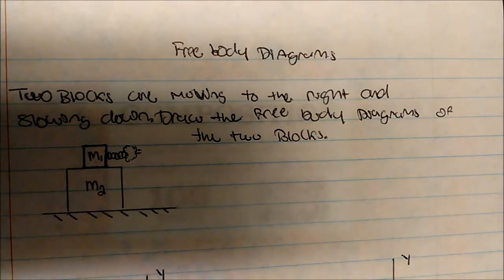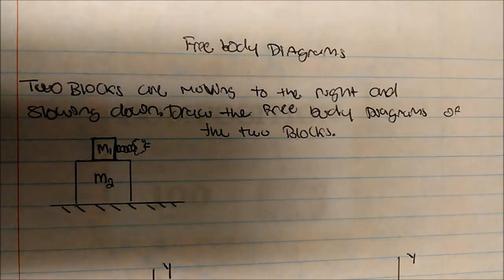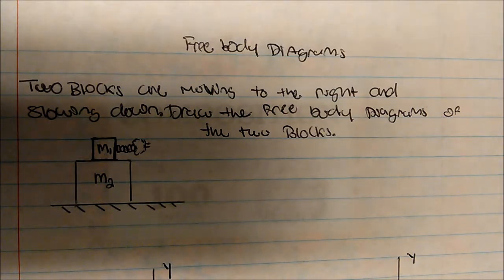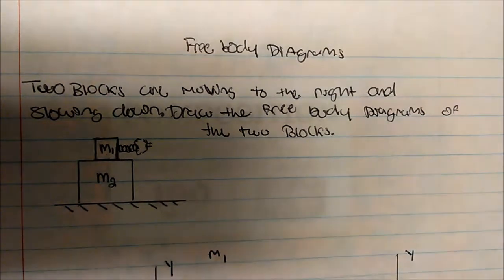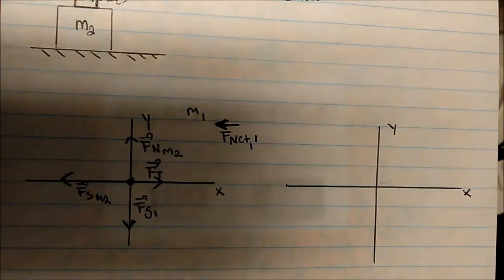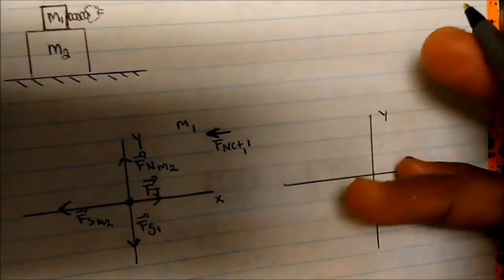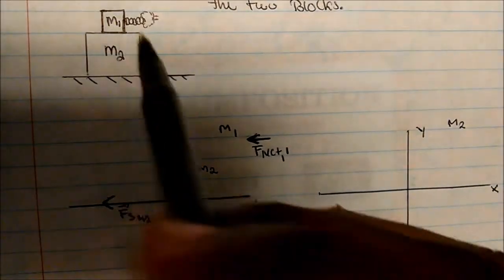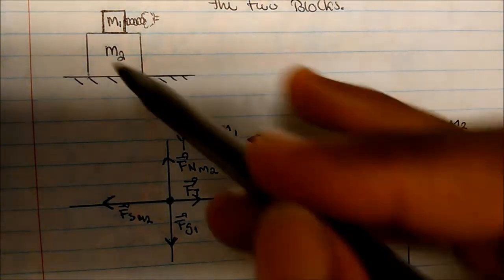Free-body Diagram of Two Block Moving (Block On Top of Block)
This video takes an extensive look at drawing the free-body diagram of a block on top of another block.